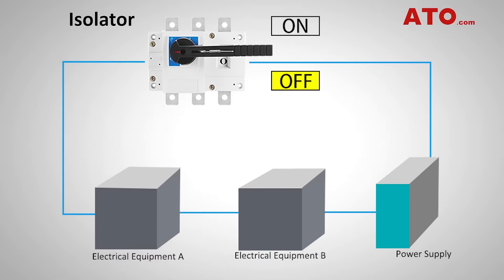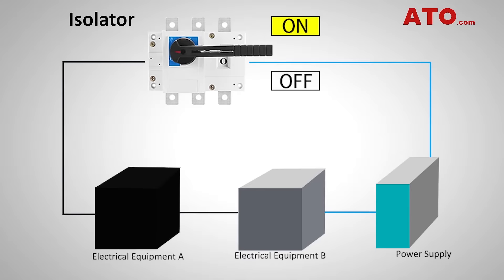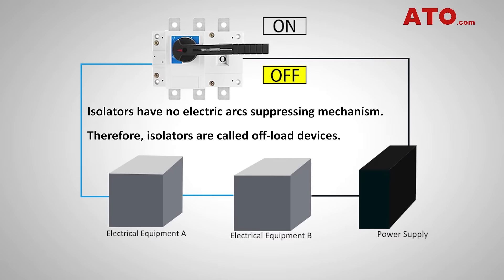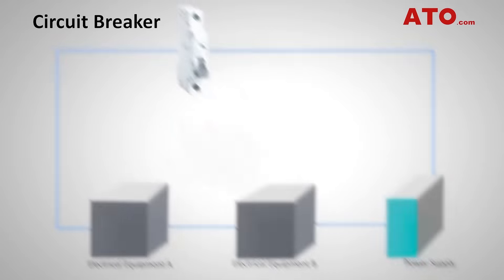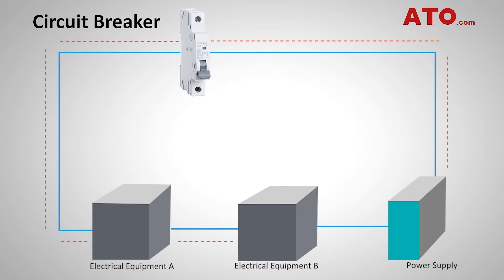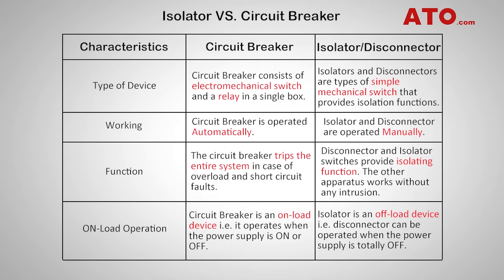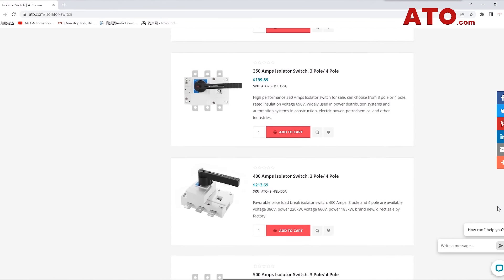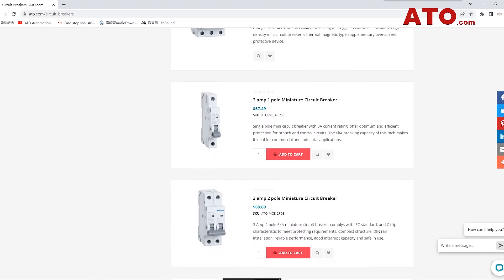Isolator vs Circuit Breaker, Which One Will You Need?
Although isolators and circuit breakers share a similar functin in the electrical circuit, they are two seperate entities. This video explains to you the difference between both devices with such factors in consideration as working, funcion, operation, withstand capability, etc.
You can choose between them based on your specific requirements.
ATO is a reliable supplier of both isolators and circuit breakers, you can find an ideal product at our online store.